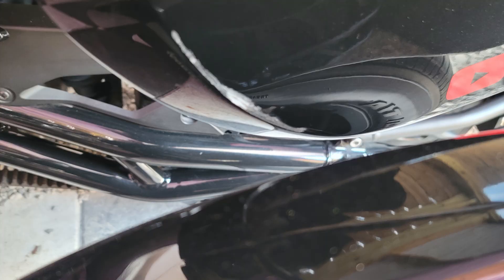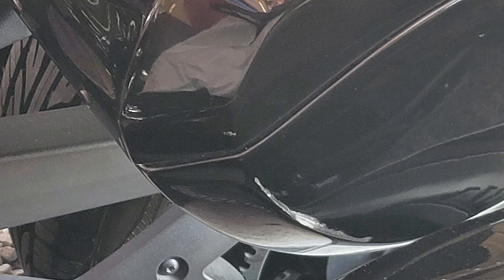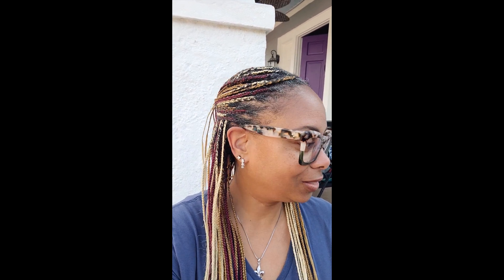Someone Hit My Can Am Spyder and Ran!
Travel Diva Concierge shares her experience of a hit and run driver that caused damage to one of her saddle bags.